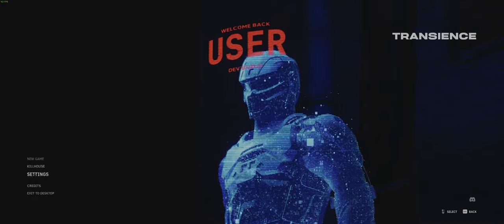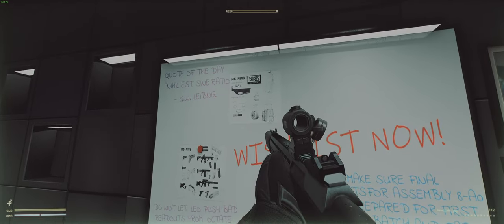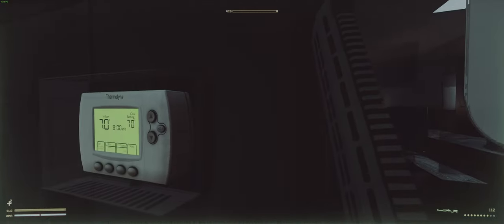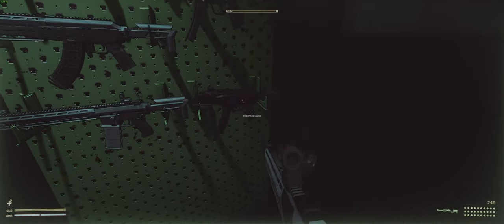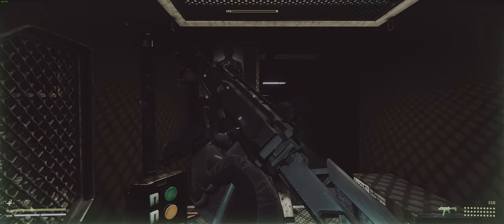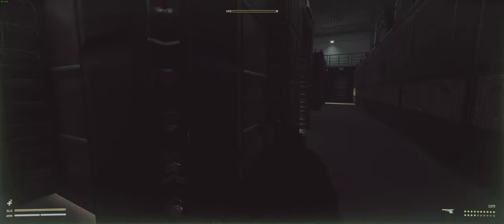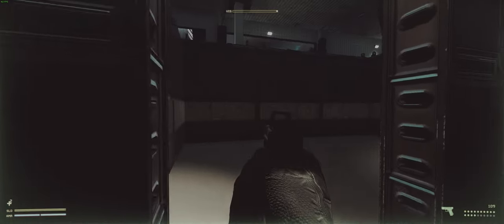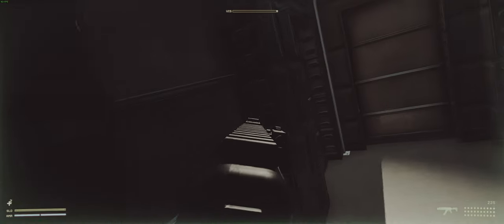Transience Demo [Steam Next Fest October 2023]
Coming up next for the Next Fest Demos this month is the Killhouse Demo of Transience, a game that has a weapon customize feature, therefore I am completely down with this game by that alone.